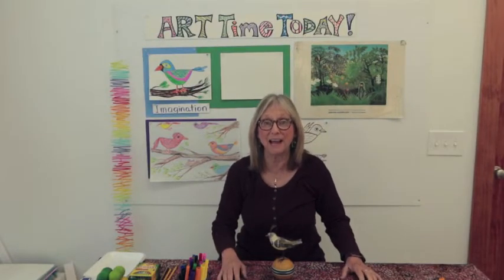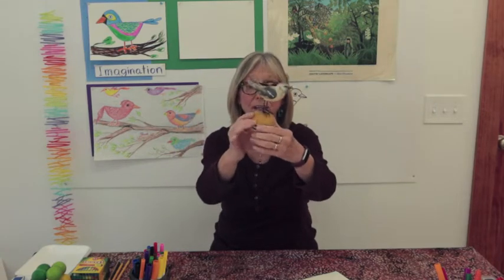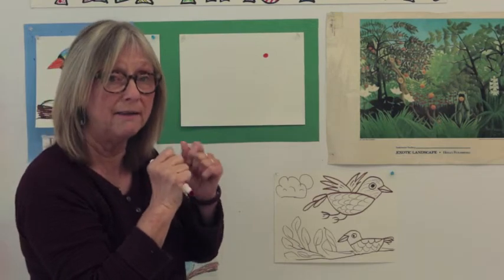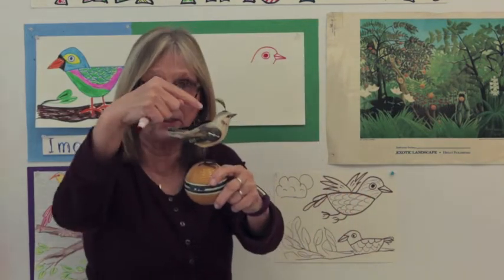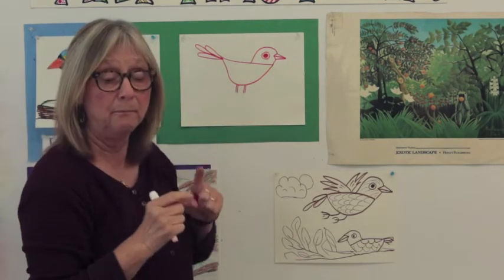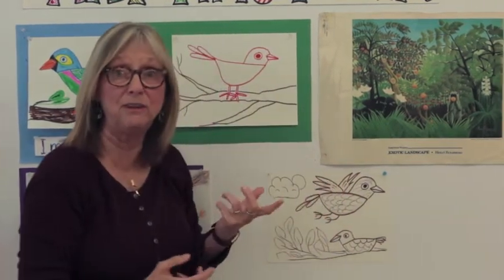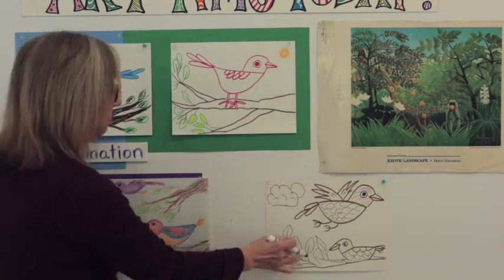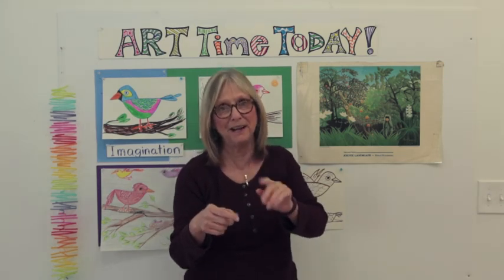ART Time Today! with Cheryl Smith -Little Bird Drawings-ALL ages!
This is a step-by-step video of how to draw this little bird! Crayons, Markers, and maybe some watercolor paint is all you need! Have tons of FUN!!